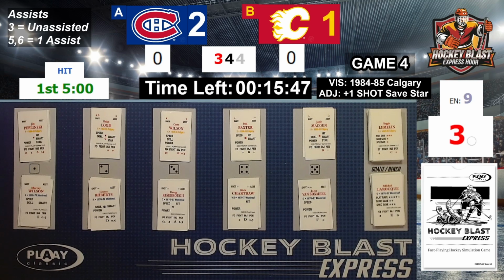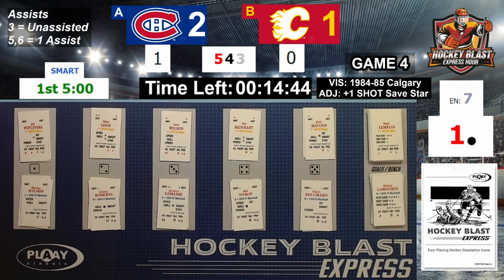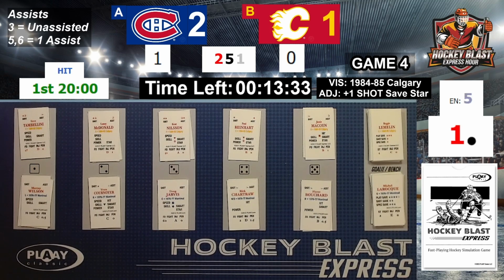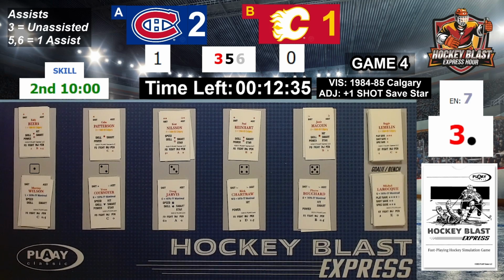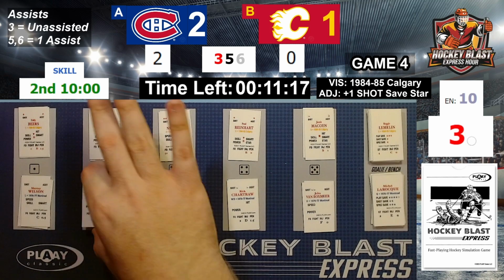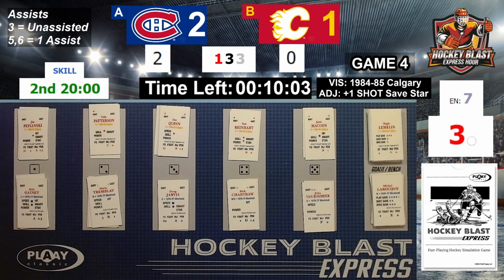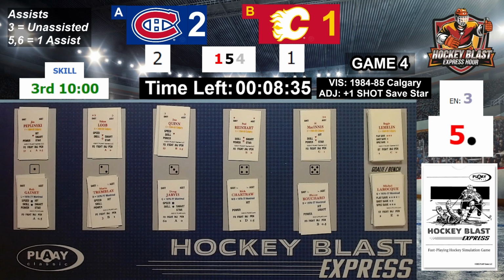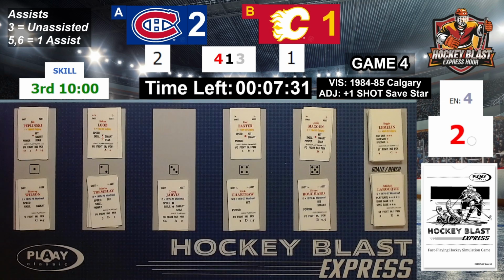1976-77 Montreal Canadiens Gauntlet Challenge - Game 4 - 76-77MTL vs 1984-85CGY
This is a single game of the timeframe matchup between the 1976-77 Canadiens and the 1984-85 Flames played entirely with Hockey Blast Express.

All NHL logos used in this video came courtesy of sportslogos.net

Hockey Blast Express is a product of PLAAY Games LLC. To order a copy of the game, click on the link provided